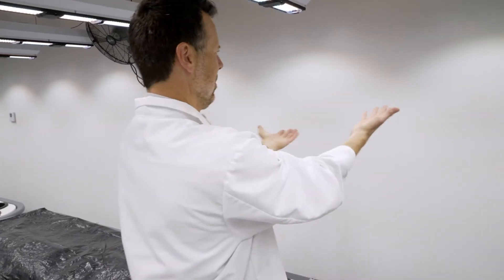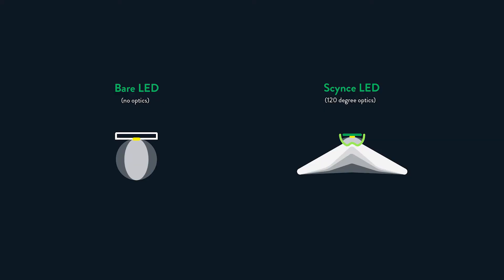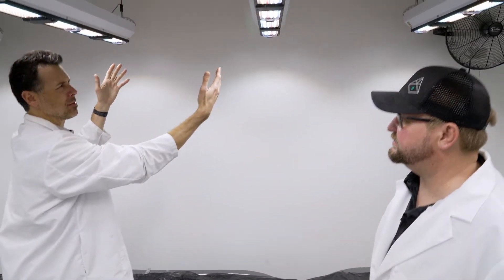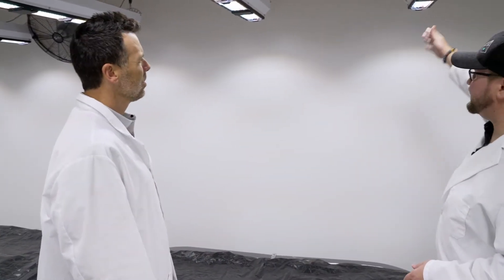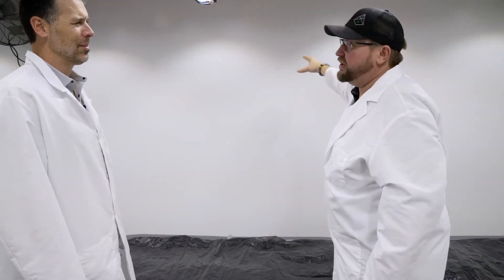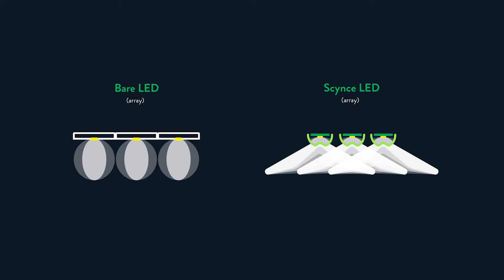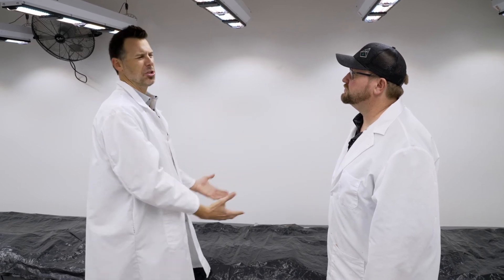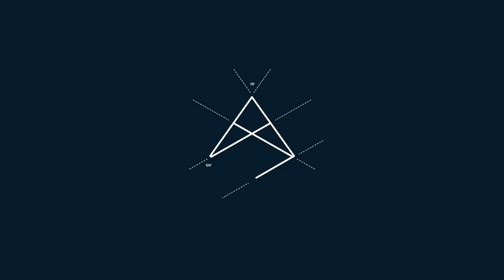LEDs Can Produce Deep Penetrating Light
Fireside chat on how certain types of optics can impact the geometry of light and how this deeper penetrating light promotes healthy and dense plants from root to canopy. Grow Deep!